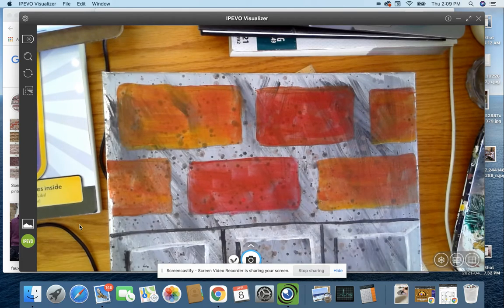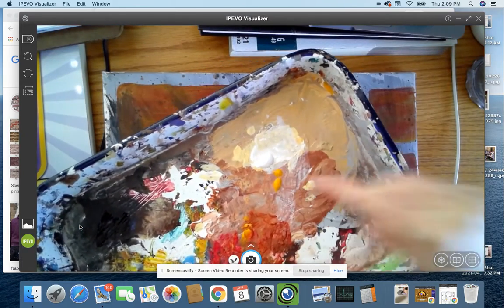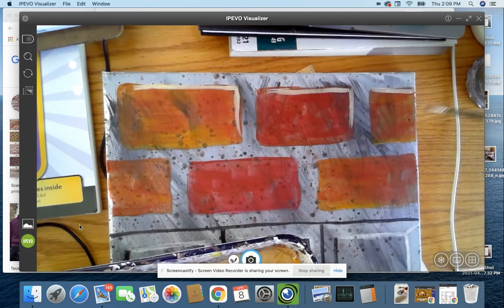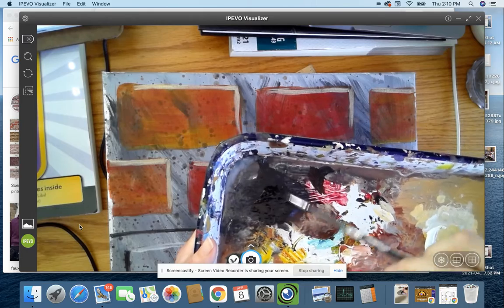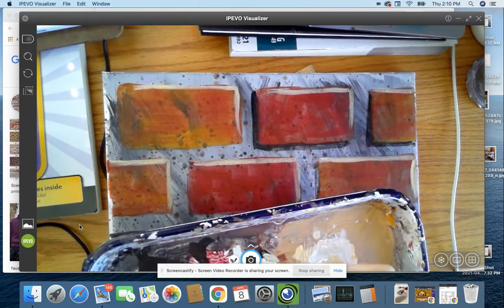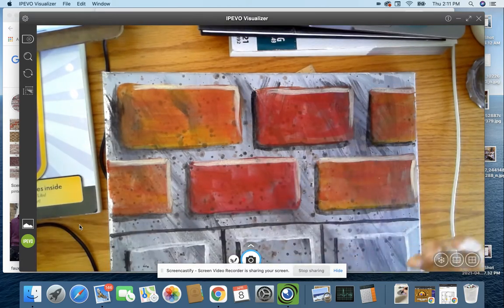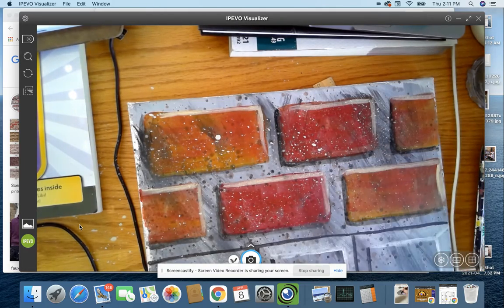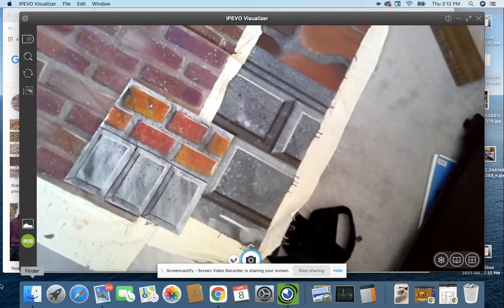Scenic painting - Bricks- highlights, shadows and final splatter